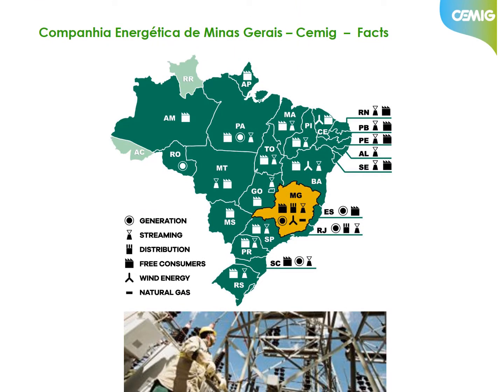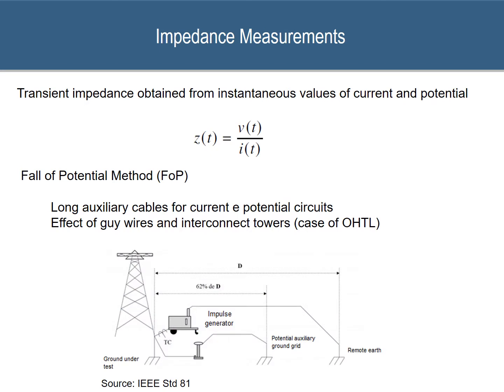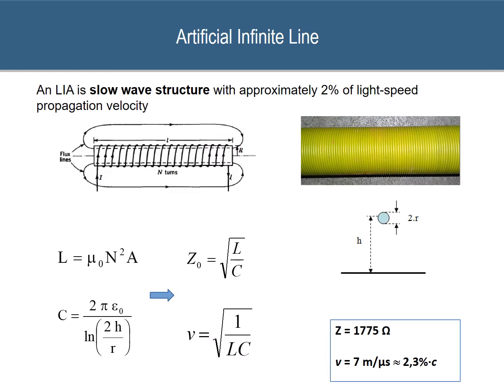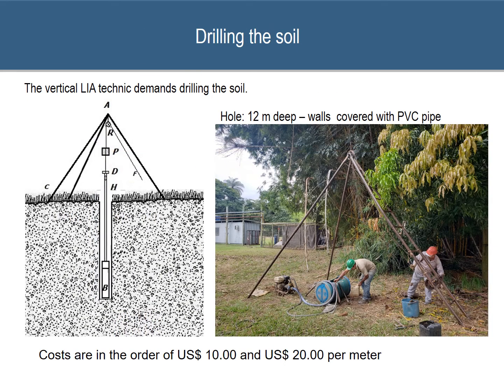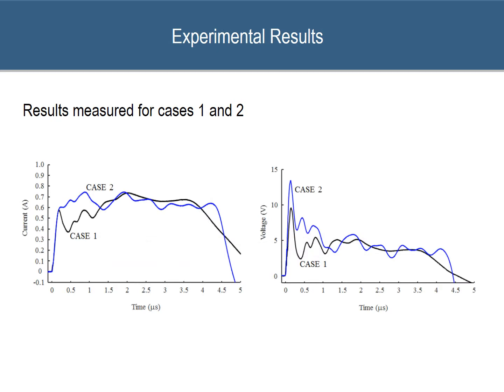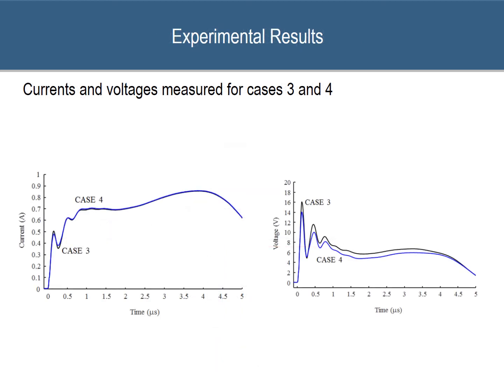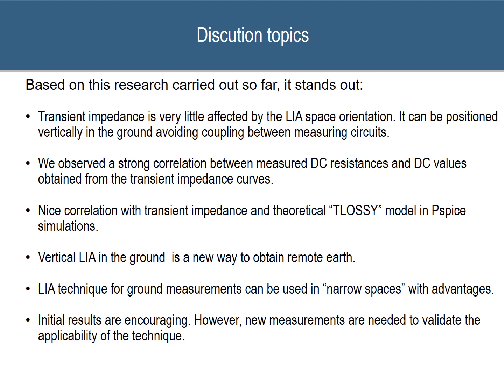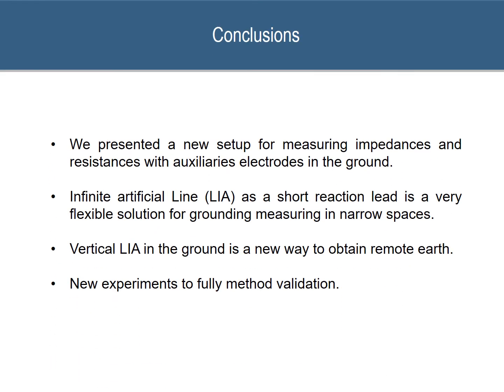Measuring grounding impedances and resistances with vertical LIA in the ground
This video shows the presentation of the paper
"An original setup to measure grounding impedances and resistances using auxiliary electrodes buried vertically in the ground" prepared for
GROUND2020/21 & 9th LPE  CONFERENCE IN June 2021.